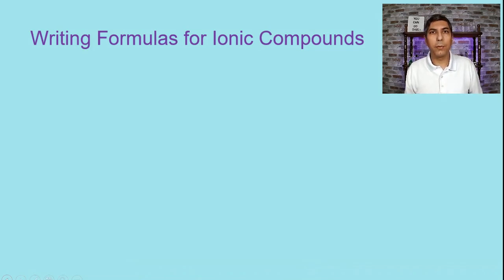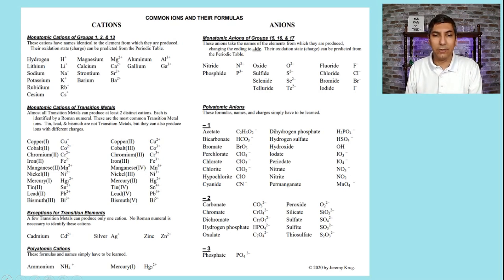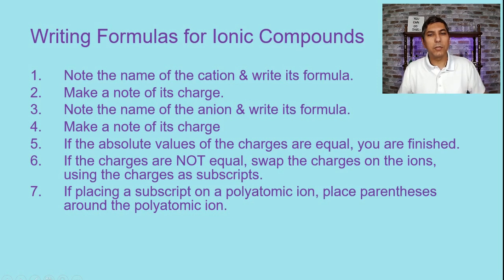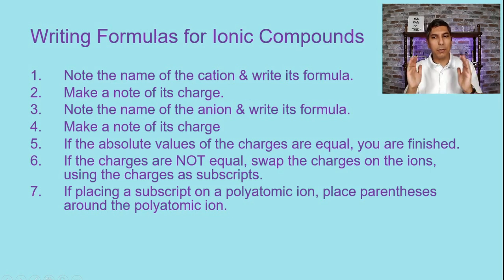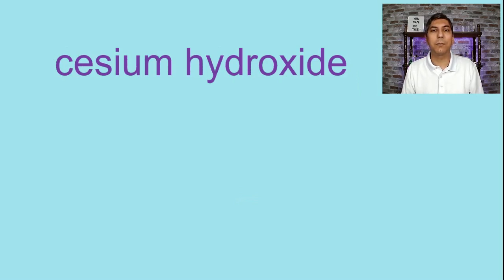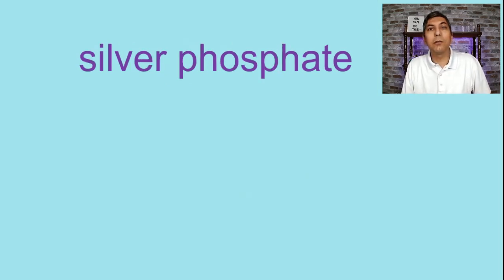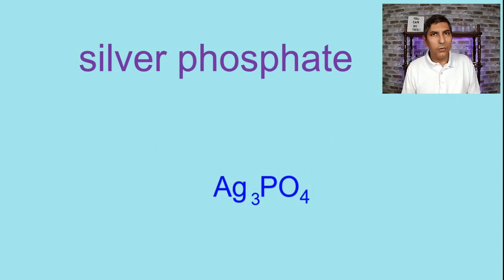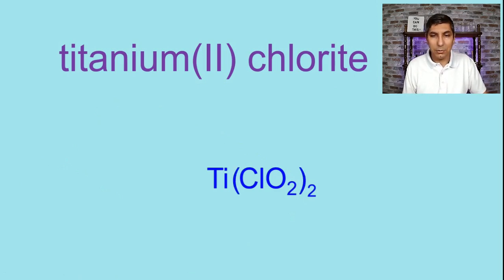How to Write Formulas for Ionic Compounds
In this video, Mr. Krug shows students how to write formulas for ionic compounds.  He works through the process, step by step, for several examples.  By the end of this video you will be an expert on writing formulas for ionic compounds!